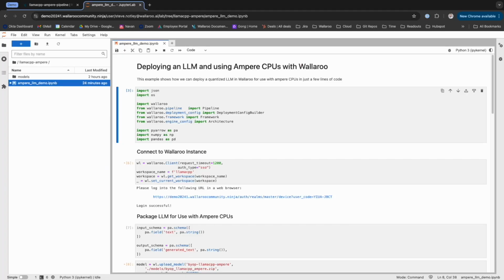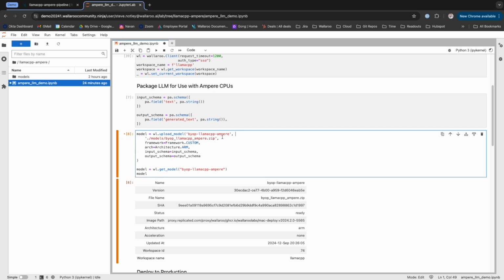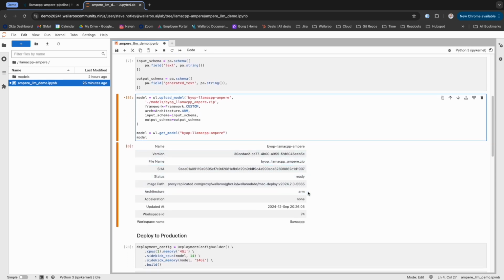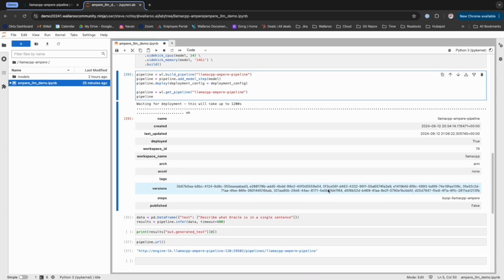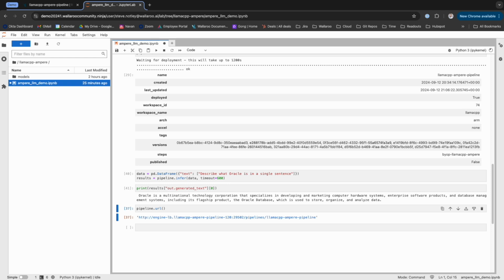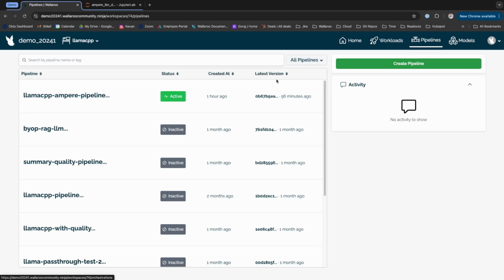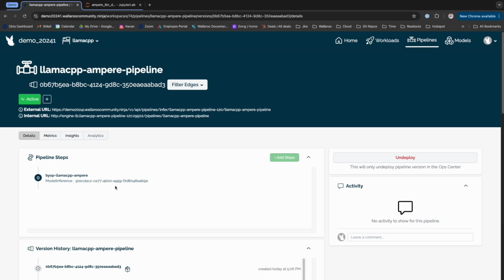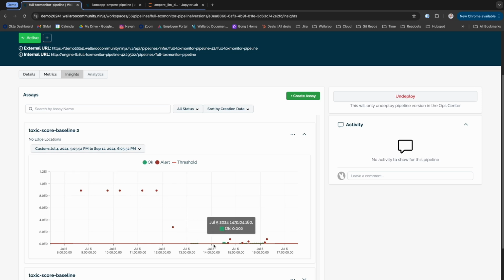Deploying LLMs With Wallaroo and Ampere on Oracle Cloud Infrastructure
In this video we show how we can use Wallaroo installed on Oracle Cloud Infrastructure (OCI) with Ampere hardware to deploy a quantized version of Llama 3.0.
The video shows automated model packaging to optimize for the Ampere hardware as well as managing and monitoring LLMs for performance and potential toxicity with Wallaroo LLM Listeners.

00:00 Deploy
01:52 Model Management
02:08 LLM Performance Monitoring